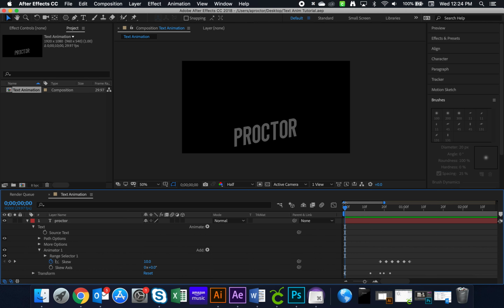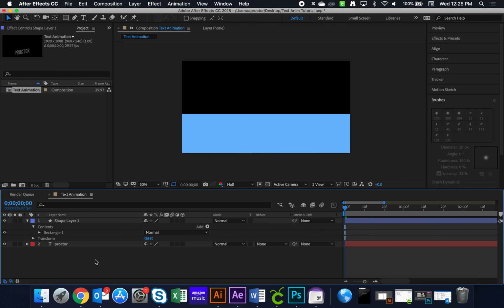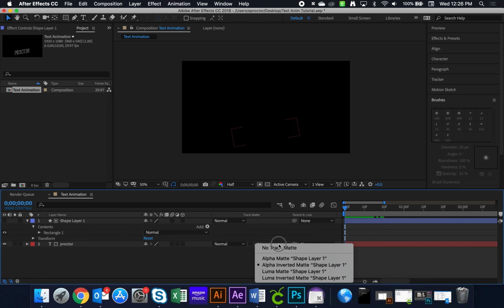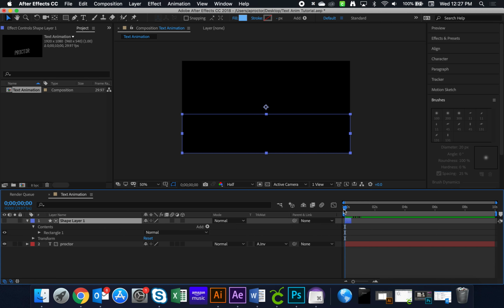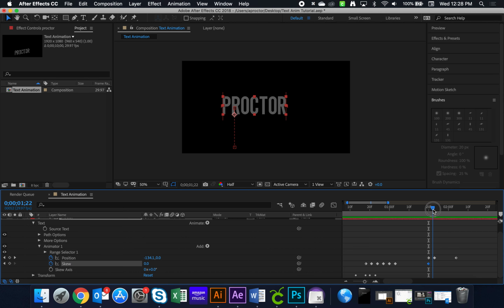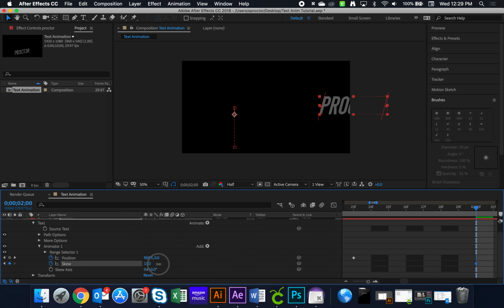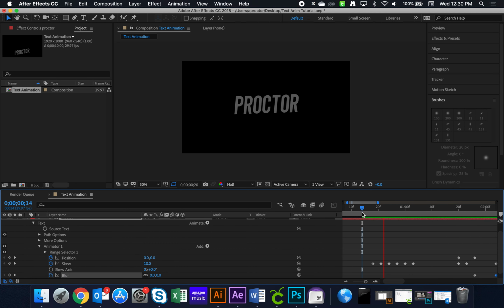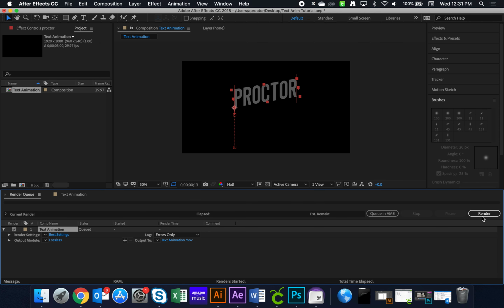After Effects Kinetic Type - Part 2